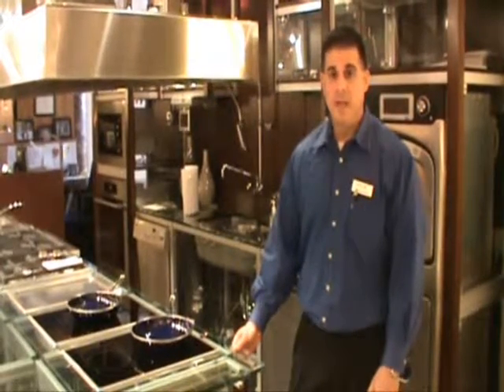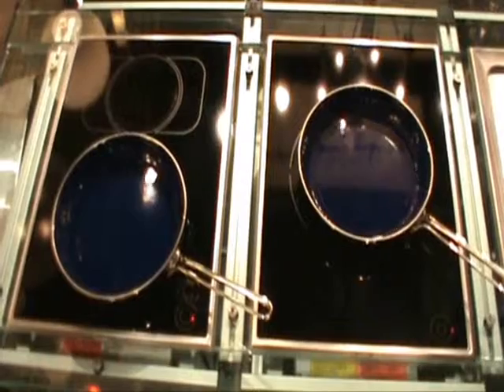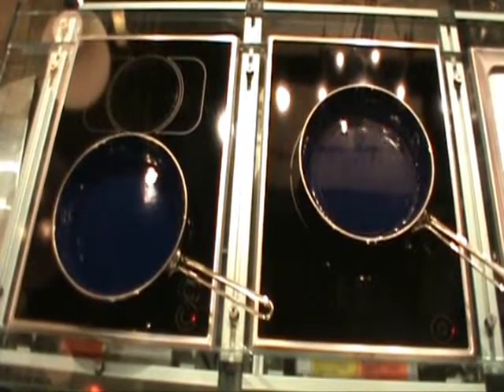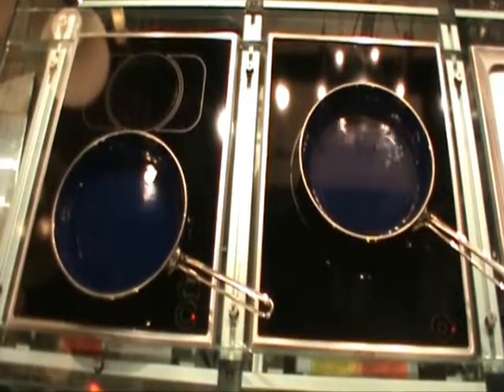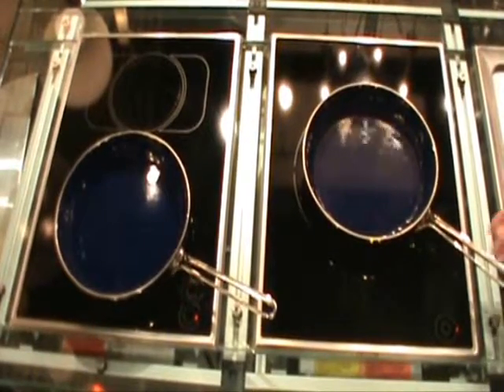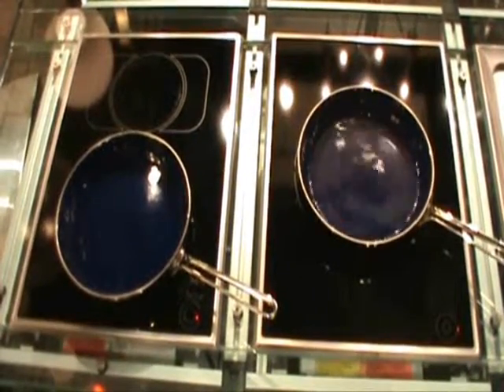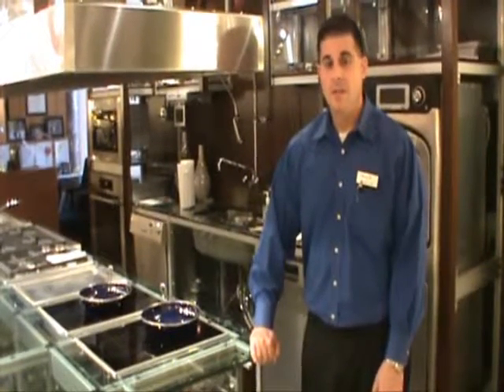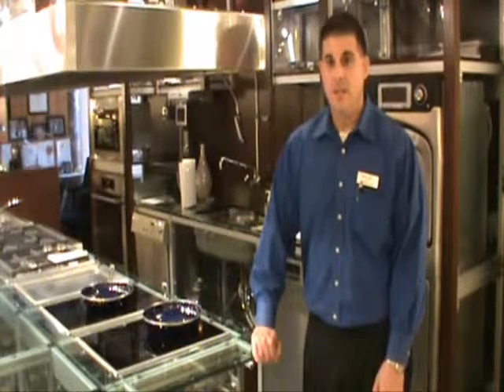Induction Cooking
Richie from Yale covers the benefits of Induction cooking in this demonstration against a standard electric radiant cooktop. Induction boils faster, simmers lower, is safer and requires less ventilation than traditional cooktops. + @MyYale